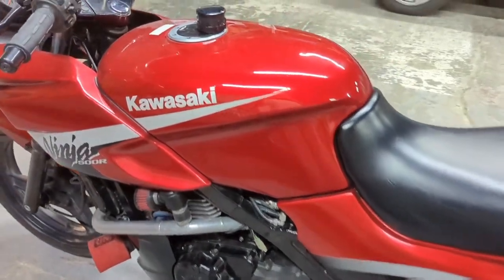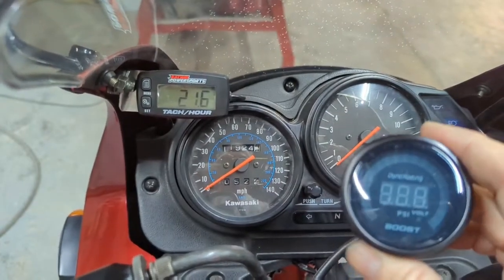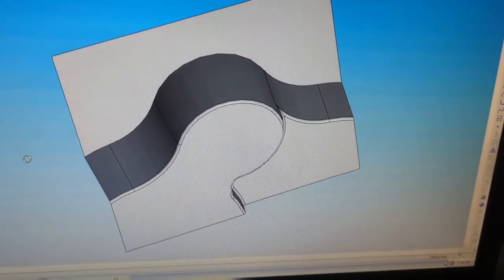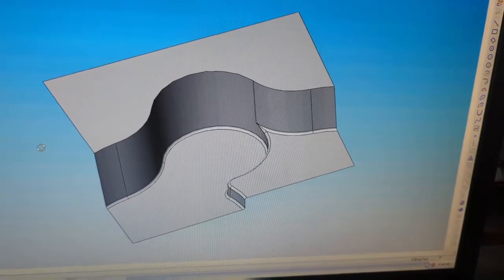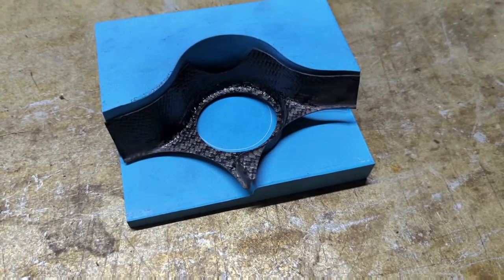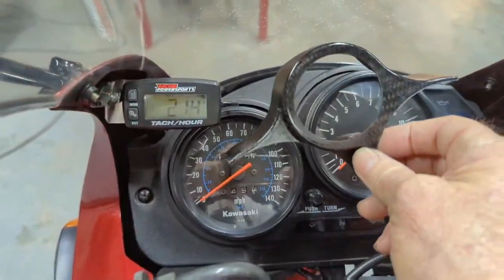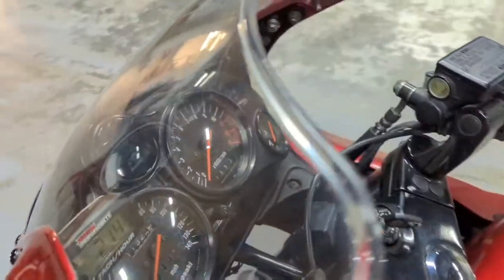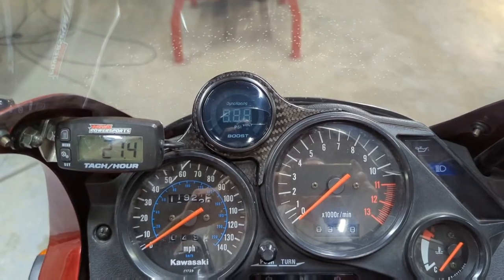Kawasaki Ninja 500R turbo carbon fiber boost gauge pod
Design and fabrication of a carbon fiber part